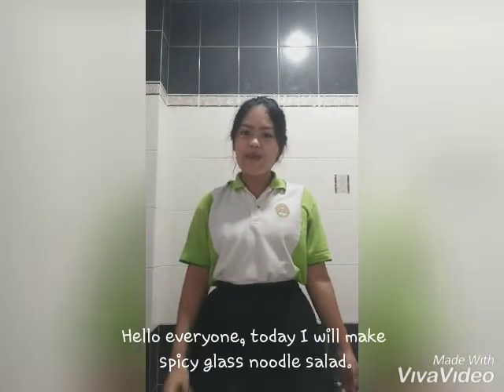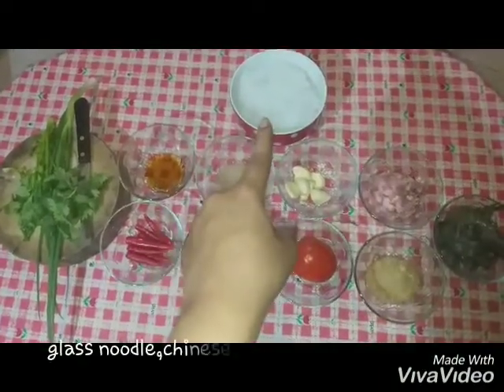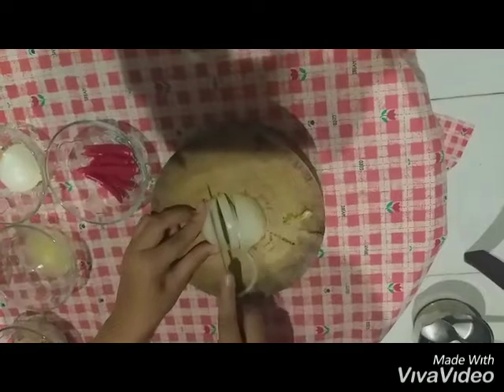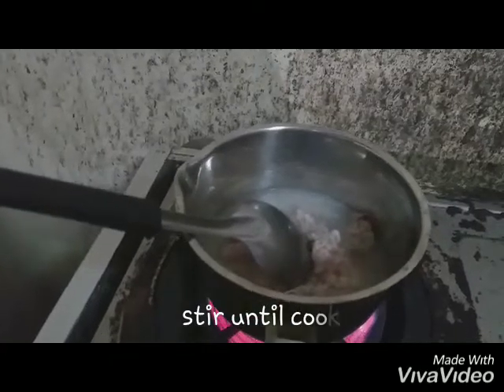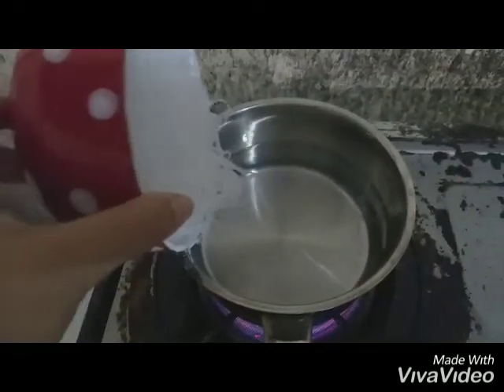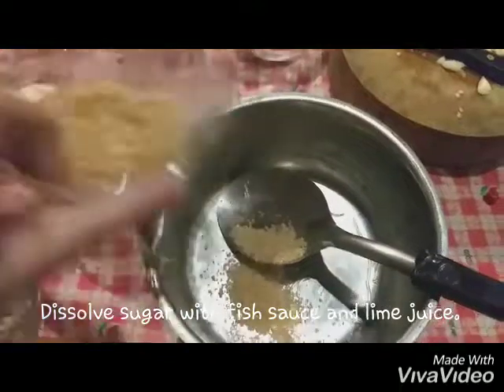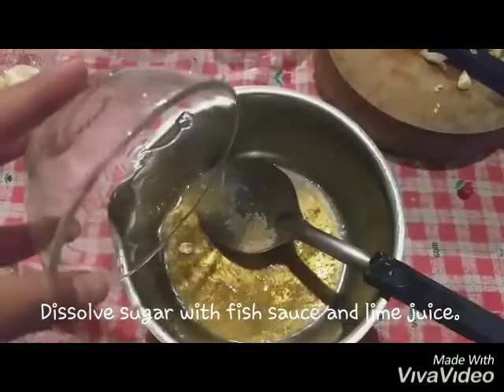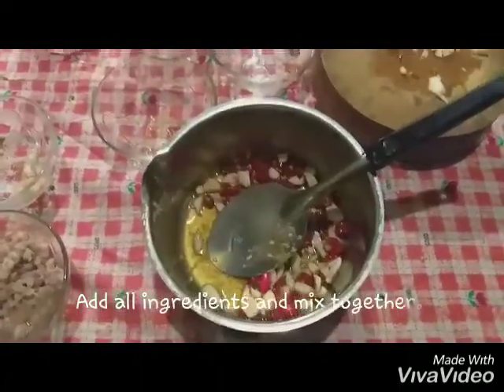Vlog#2 How to make Spicy glass noodle salad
Thitichaya Srirak
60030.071